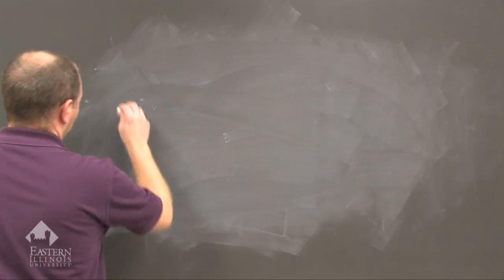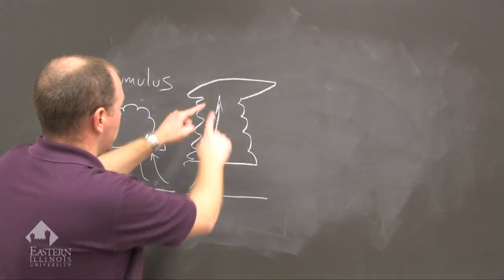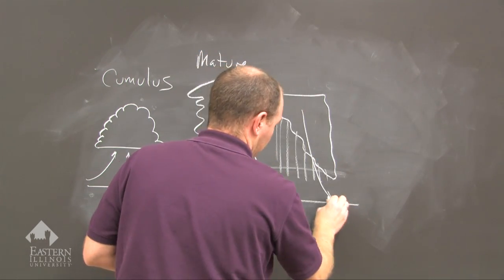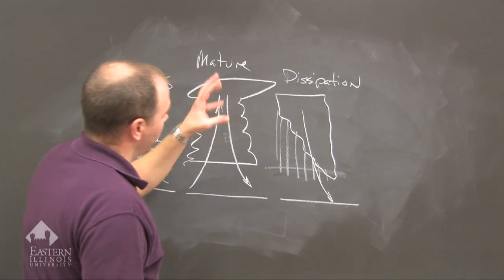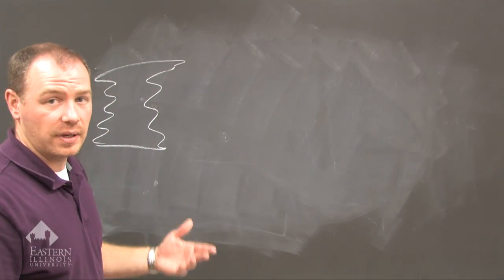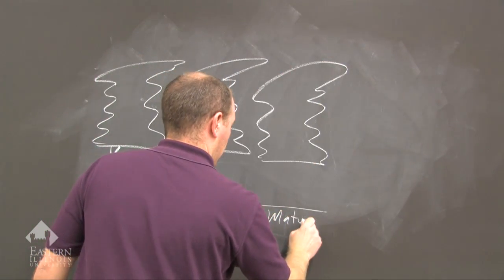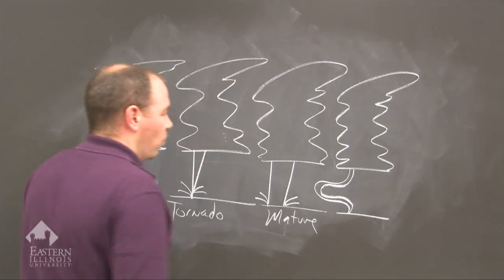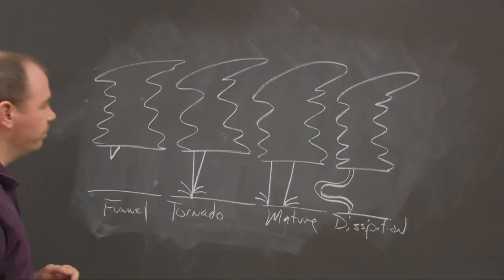Without the Sun: Episode 20-Thunderstorm and Tornado Development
Discussion on the three stages of basic thunderstorm development. Cumulus, mature, and the dissipation stage.